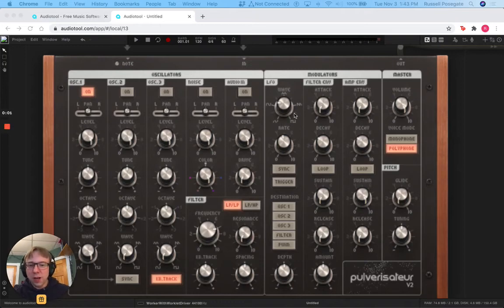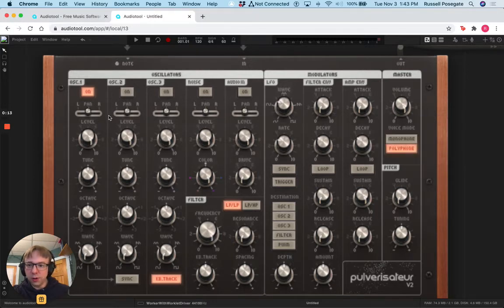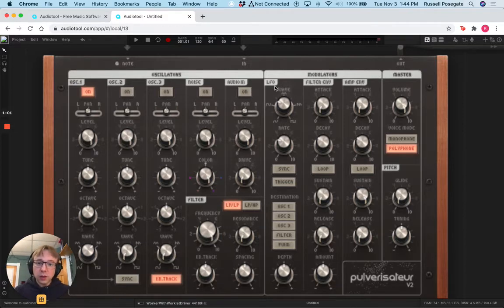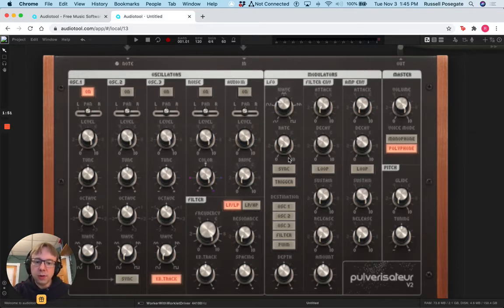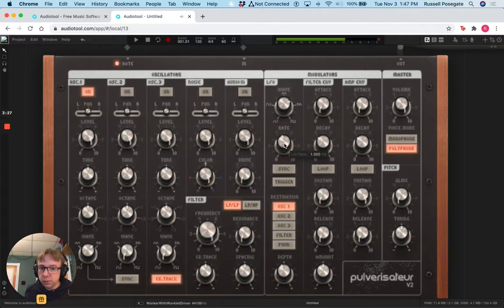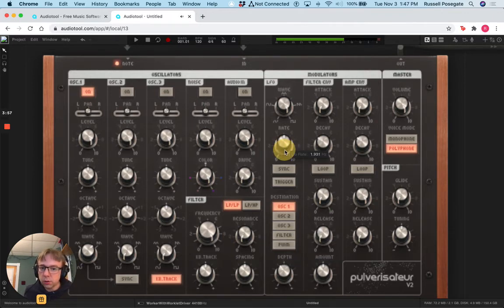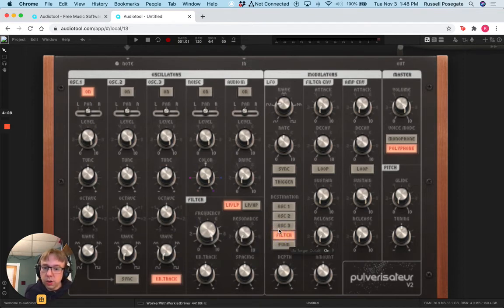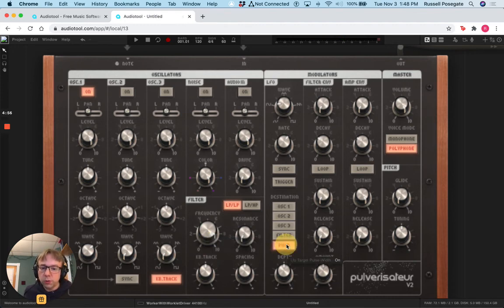Audio Tool—Synthesizers modulating sound with the LFO